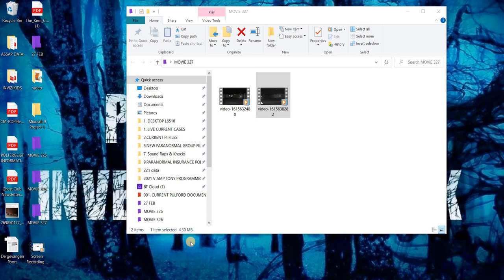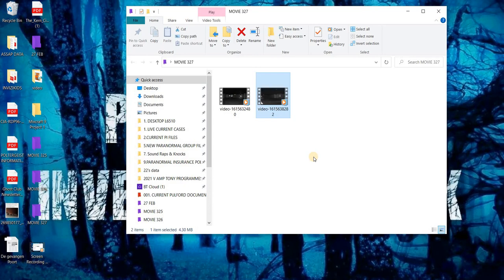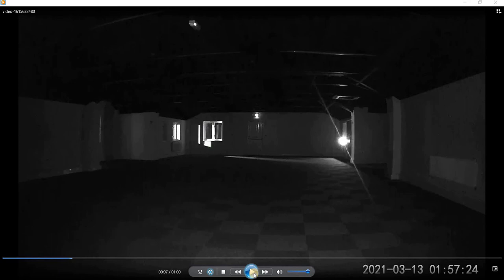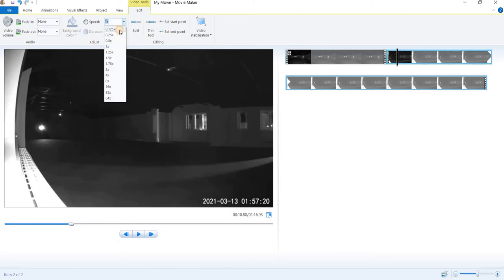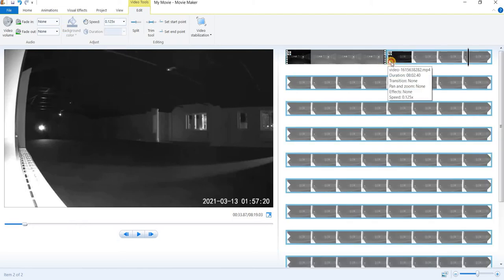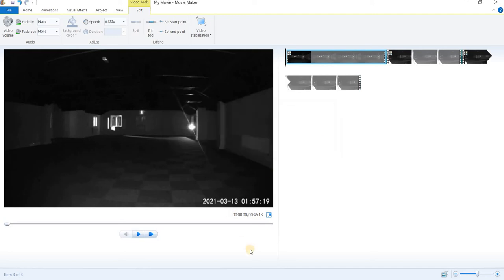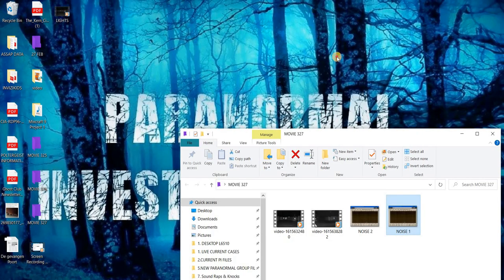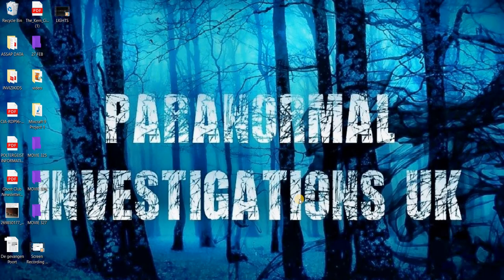Movie 327 | 13 March 2021 01.57hrs Empty room. CCTV cameras alert to a strange light anomaly Chester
Now with review commentary.
Movie 327 | 13th March 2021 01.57hrs Empty room. Both CCTV cameras alert to a strange light anomaly, but only these cameras alarm, no other camera in the building trigger. This suggests it could not be an electrical failure of the building otherwise all the light would have been affected.
This suggests something outside, but the room emergency lights turn off for a few seconds. At the start of the footage (CCTV camera nearest the emergency exit) considerable noise including voices can be heard, given this is almost 2 am on a Saturday, which makes the capture more unusual.

(Registered Paranormal Practitioners)  Is a Professional Paranormal Investigation Team based in Cheshire & Staffordshire England.  We undertake Private, Business and Public investigations where the activity is considered to be possible paranormal and evidence of that activity.

All Investigators are trained and registered Parapsychologists.

Paranormal Investigation UK and its Investigators are fully insured for Public Liability and operate a strict Code of Conduct.

We operate two full-time websites: ‘Paranormal Investigation UK’ Concentrates on Ghosts and Spirits and EVP UK Covers the phenomena of ‘Electronic Voice Phenomena’ which is also our learning and tutorial portal.

You are able to download and share our FREE Paranormal Help Guide via this